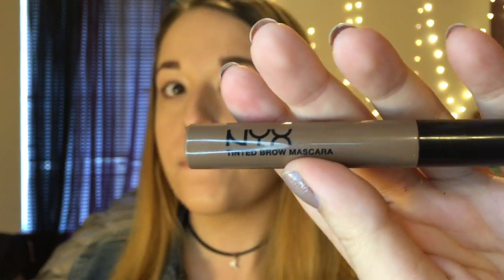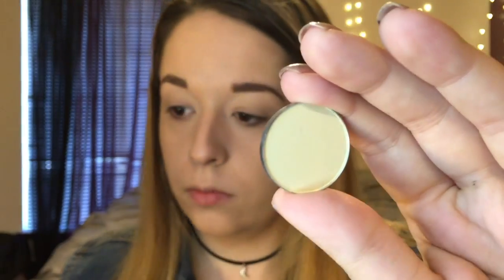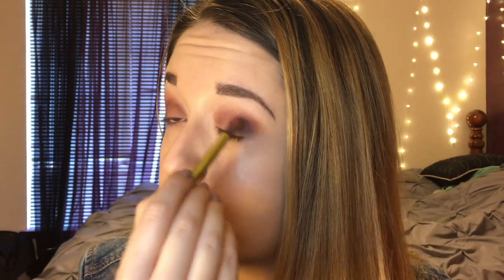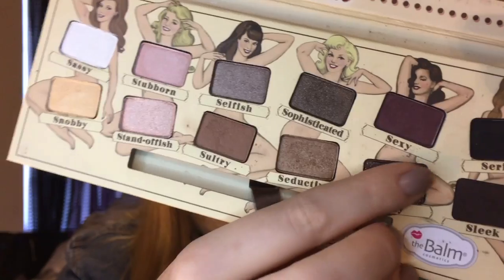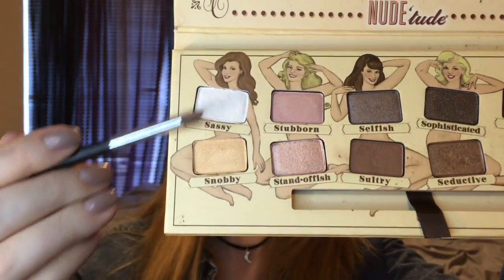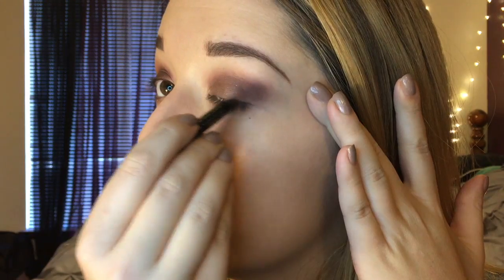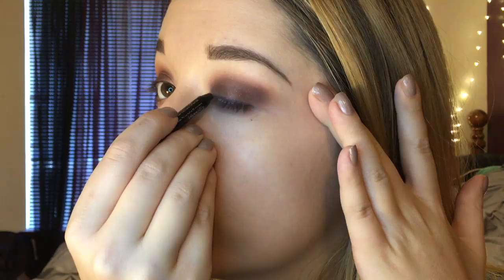EVERYDAY FALL GRUNGE MAKEUP TUTORIAL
Products Mentioned:
Maybelline Baby Skin Instant Pore Eraser
L'oreal Infallible Pro Glow
Colourpop Brown Pencil in Bangin’ Brunette
Urban Decay Primer Potion
Ofra Eyeshadow in Buttercup
Makeup Geek Eyeshadow in Coco Bear
The Balm NUDE ‘tude Palette
Ofra Eyeshadow in Truffle
Sephora Eyeliner Pencil in Love Affair
Hikari Black Eyeliner Pencil
Colourpop Super Shock Cheek in Double Dip
Clinique Lipstick in A Different Grape